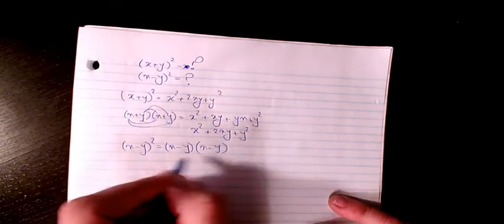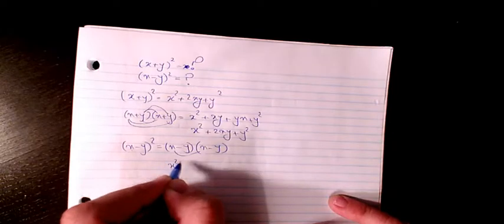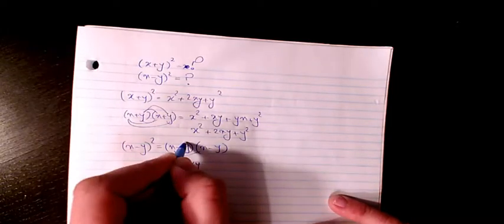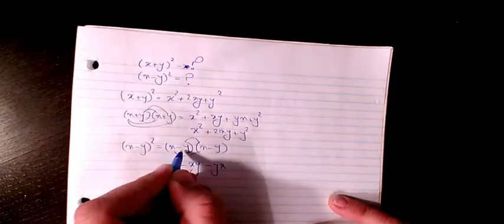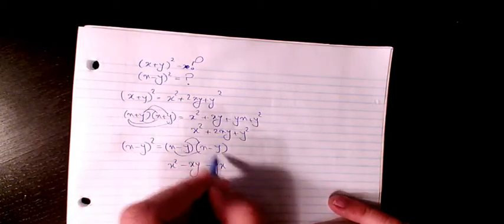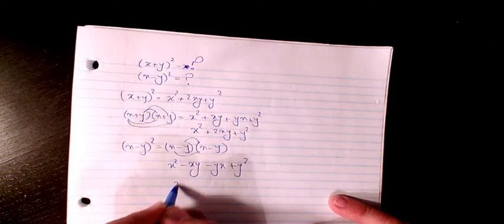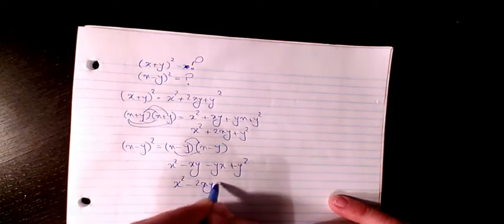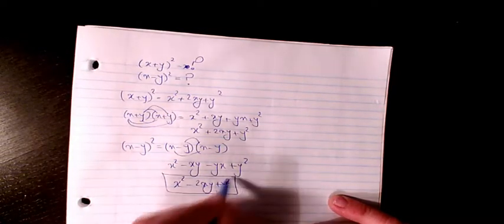special factoring (x+y)^2 and (x-y)^2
Dr. Masi